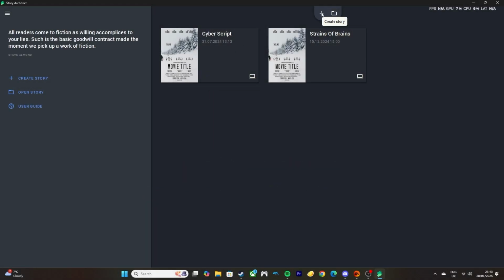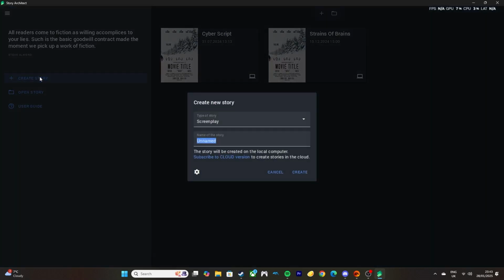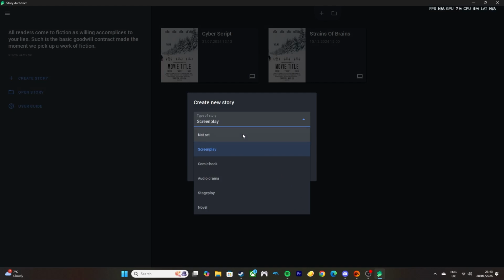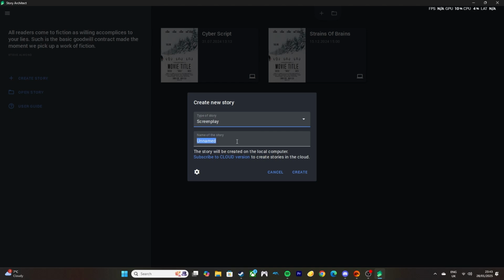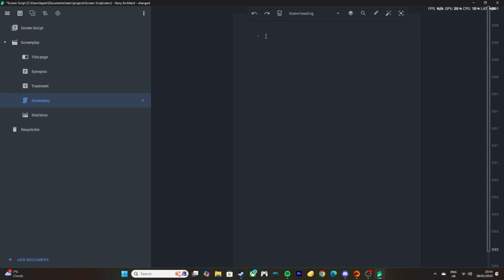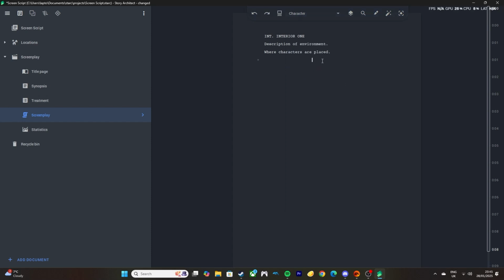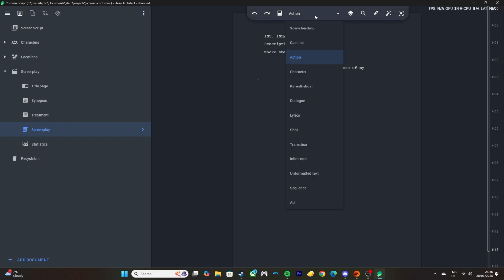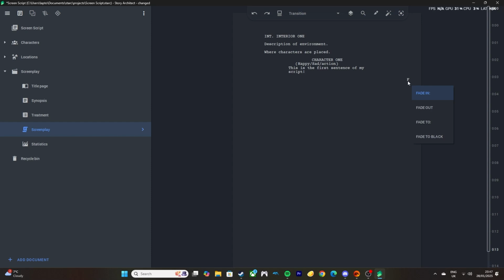How To Navigate A Scripting Software | Story Architect | Dennis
Applications :
- Story Architect